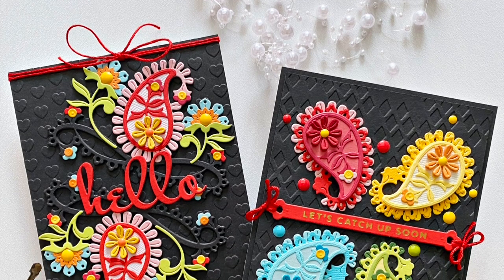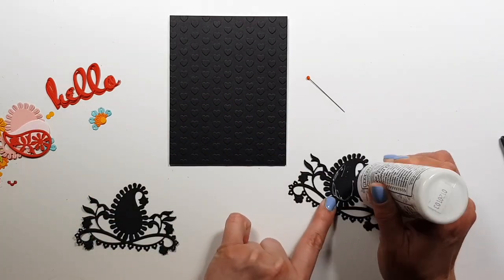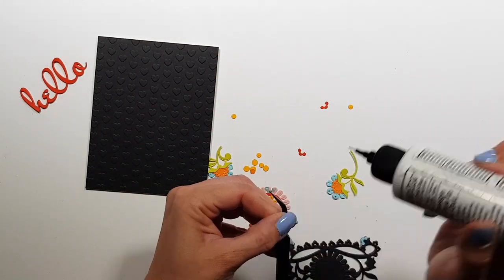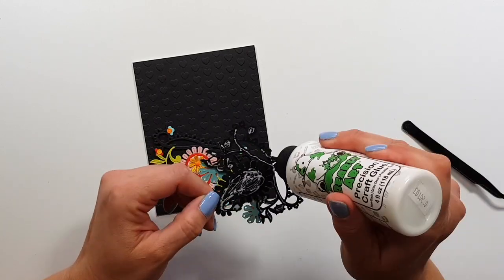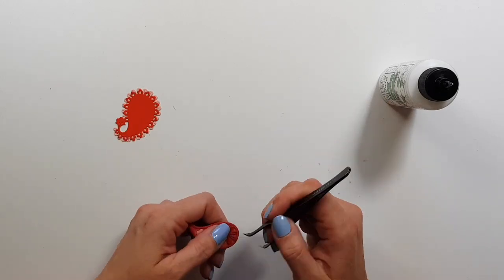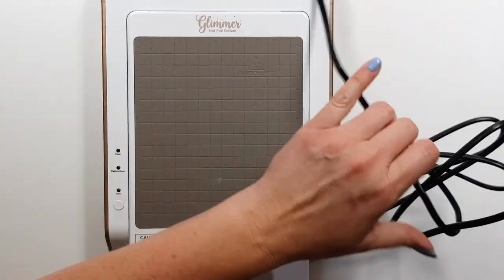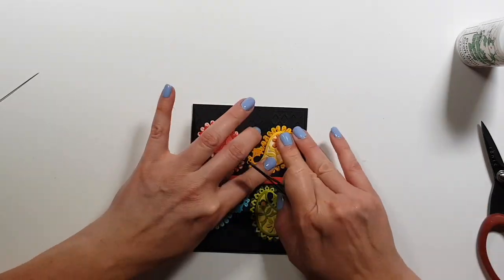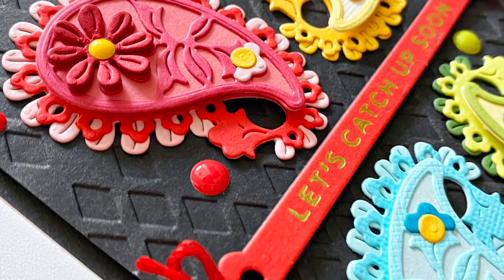#136 Spellbinders June 2022 Large Die Kit - Card Inspirations